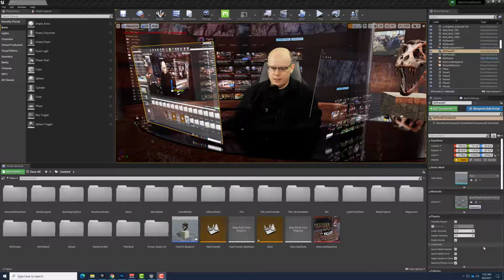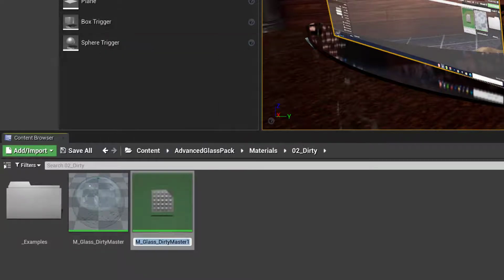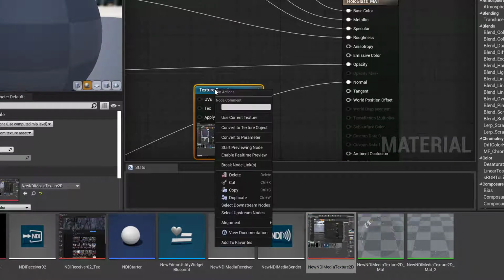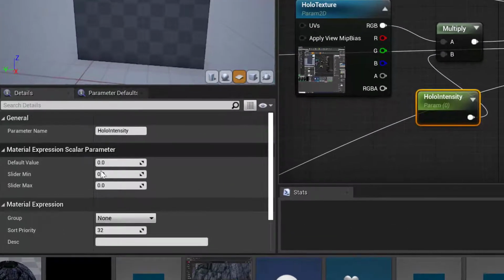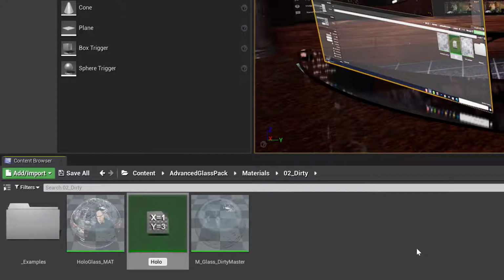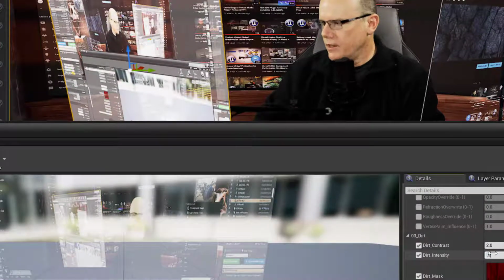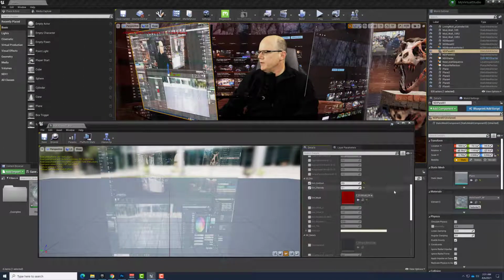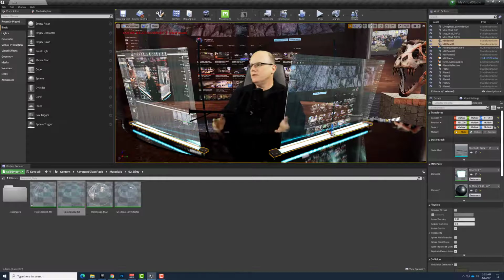"Dirty Glass" Holographic Screens in Unreal Engine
This video shows how to use the materials in a free "Advanced Glass Material Pack" in the Unreal Marketplace to create the illusion of glass-plate computer displays in a virtual production scene. This is in response to a viewer suggestion to make the "holographic screens" in my Unreal Engine Virtual Production studio look more like they are actually smudged glass screens.

Here's a link to the original tutorial showing how to create the "floating" holographic screens with NDI Screen Capture sources for the "displays":

And here's a link to the free Advanced Glass Material Pack in the Unreal Marketplace: